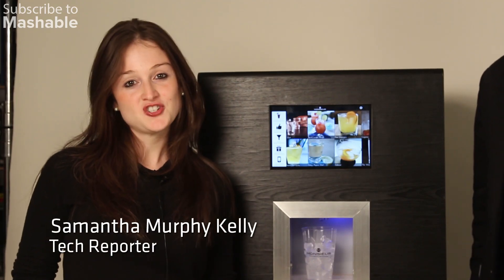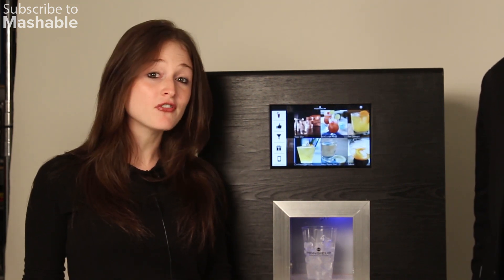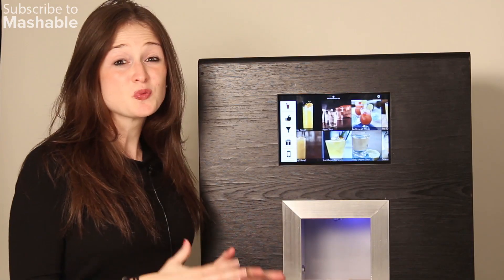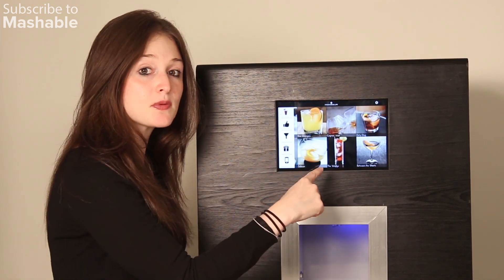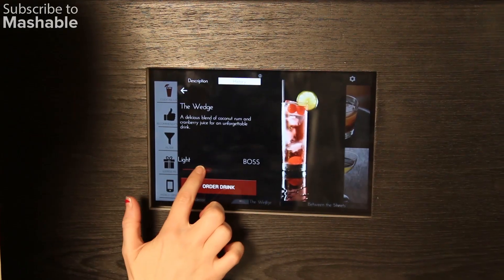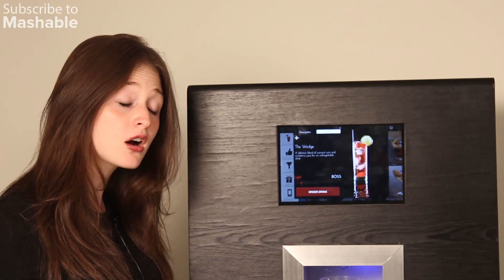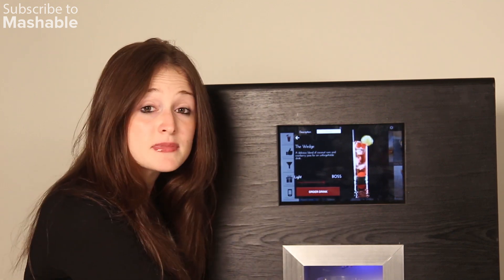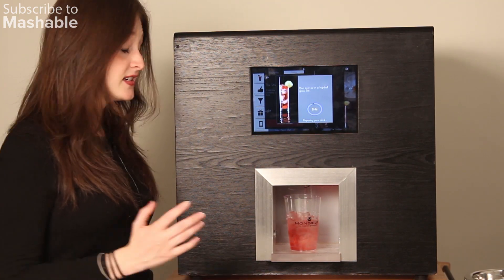Robot Bartender Makes a Stiff Drink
When it comes to mixing drinks, you're no Don Draper. Thankfully, a new custom-built robot might have you covered. The folks over at Monsieur swung by our office and showed off their bartending robot. We're still looking for our keys.